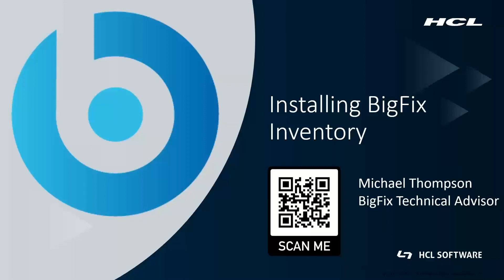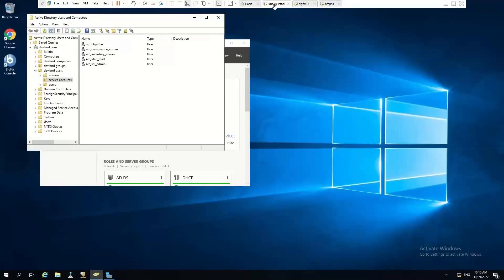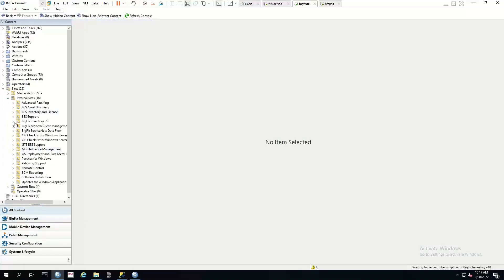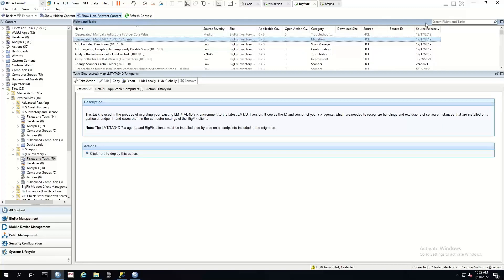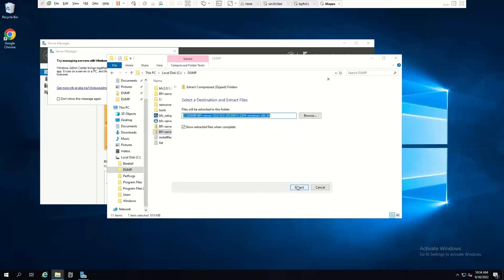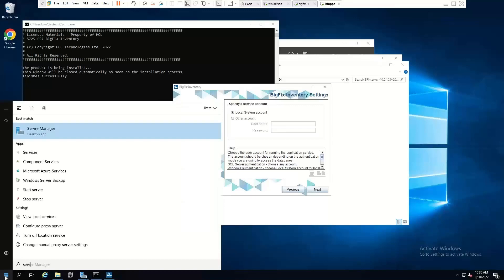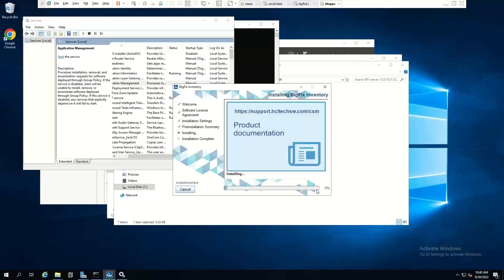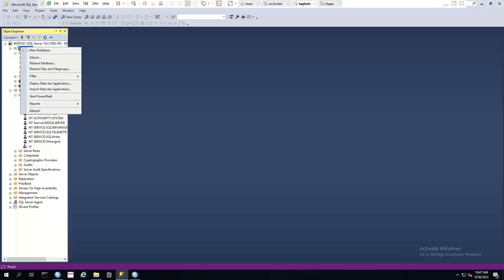BigFix - Inventory - Installation - Part 1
Join Michael Thompson as he walks through the installation of BigFix Inventory.